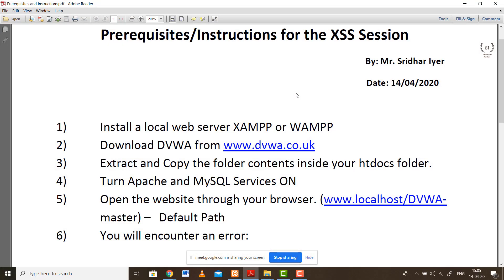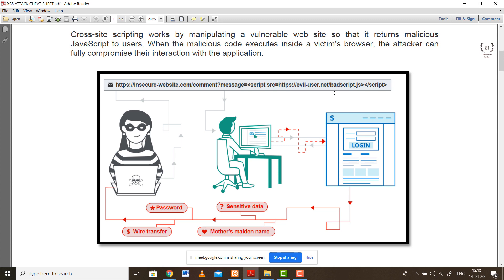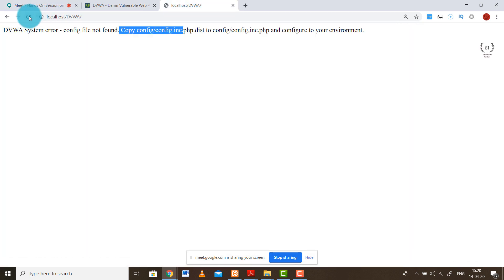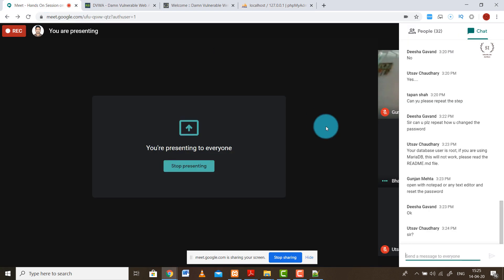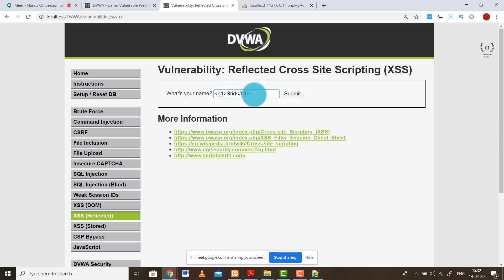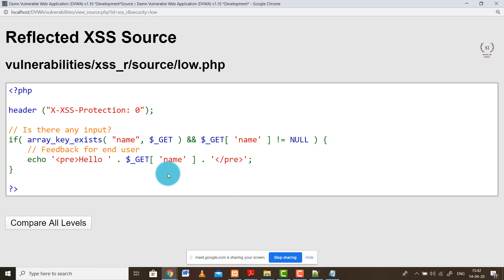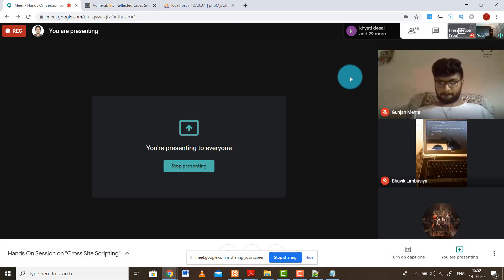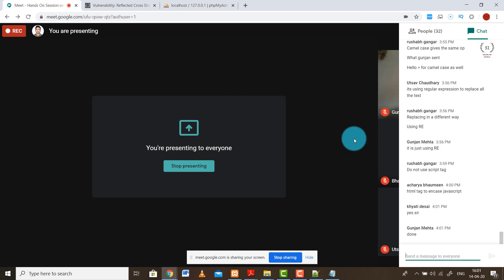Live Hands On Session | Cross Site Scripting | XSS | Reflected | DVWA | Part 1 | Sridhar Iyer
Drop a comment in the comment section for free membership vouchers

Prerequisites/Instructions for the XSS Session
By: Mr. Sridhar Iyer
Date: 14/04/2020

1) Install a local web server XAMPP or WAMPP
3) Extract and Copy the folder contents inside your htdocs folder.
4) Turn Apache and MySQL Services ON
5) Open the website through your browser. master) – Default Path
6) You will encounter an error:
DVWA System error - config file not found. Copy config/config.inc.php.dist to config/config.inc.php and configure to your environment.
7) Go to CONFIG Folder. Change the extension of the file. Remove “.dist” from the extension.
8) Reload the webpage
9) Default Credentials to login :
Username: admin
Password : password
10) Go to SETUP/RESET DB
11) Click on Create Reset Database
12) If it shows an error, make changes in the database file accordingly. Change the password accordingly.
13) Change the Security level to LOW and start the attacks accordingly

This project is developed for those who are learning XSS Attacks, so that they can get a playground to apply their different wired concepts. Please don't use your skills anywhere where you don't have legal permission. Applying it on Live Websites is illegal and if you do so you have to face legal consequences.